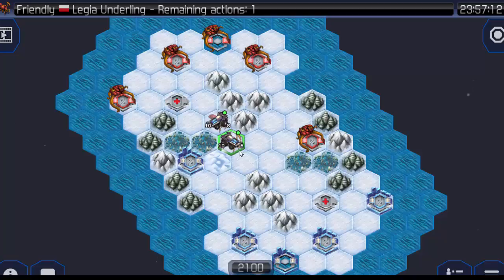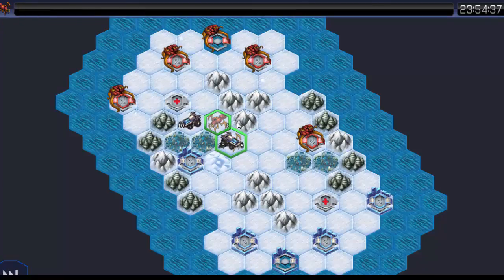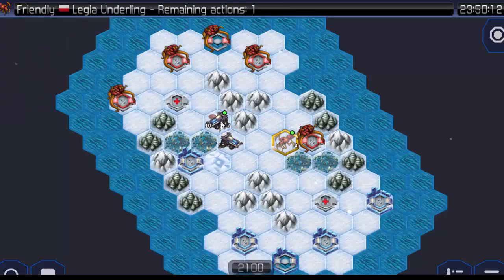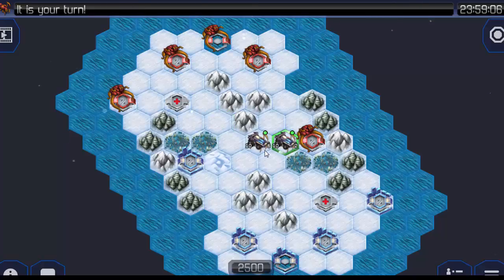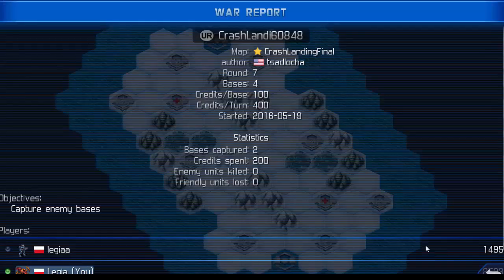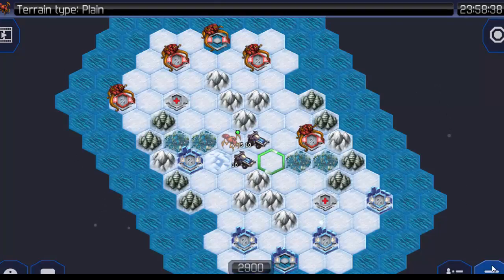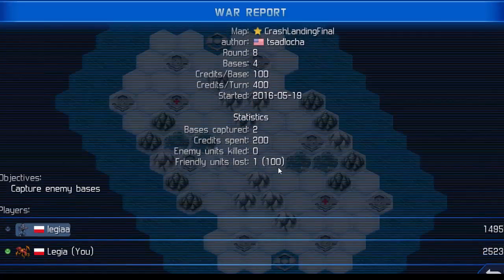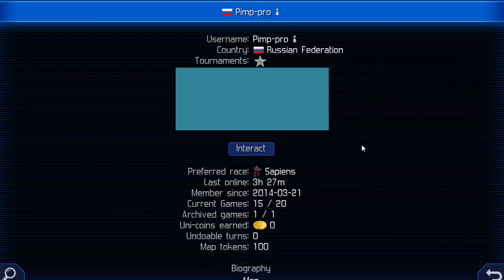Stomping on buried Underling with marauders.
Uniwar Poland presents disappearing underling!
Founded by pimp-pro.